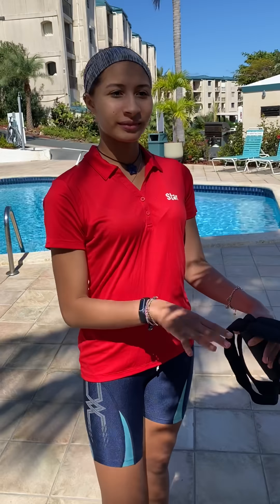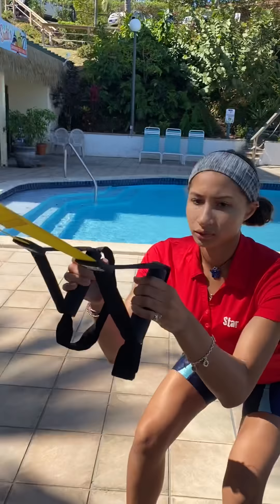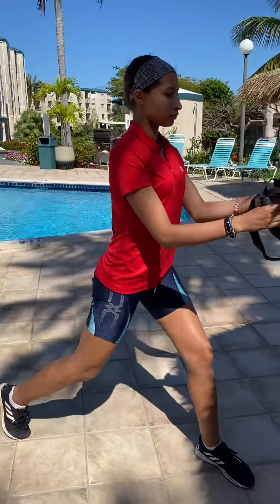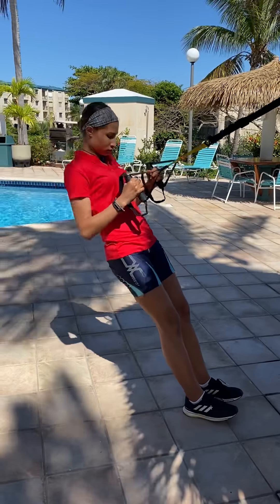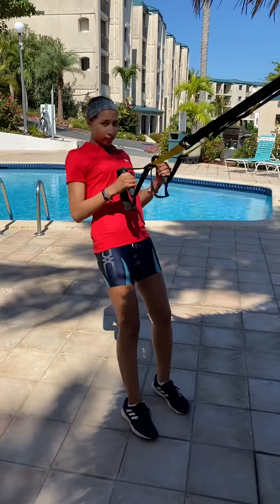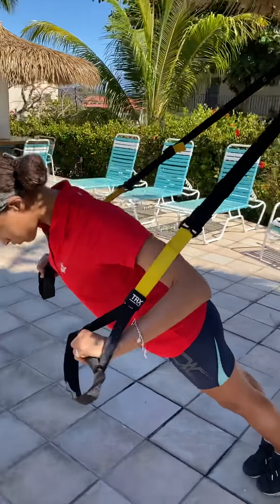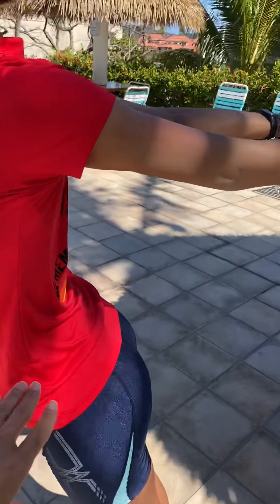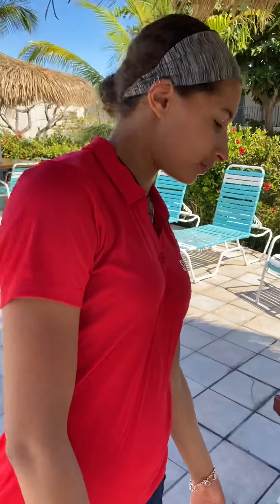Basic TRX strength training